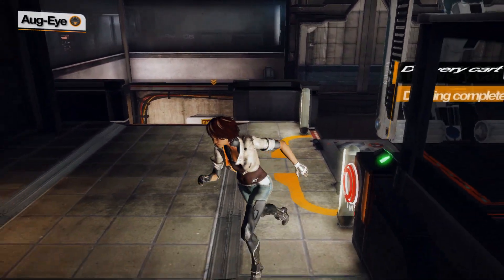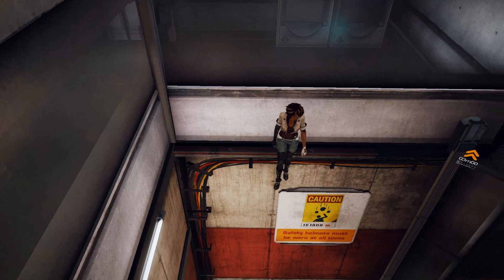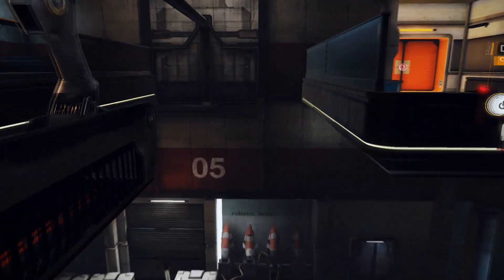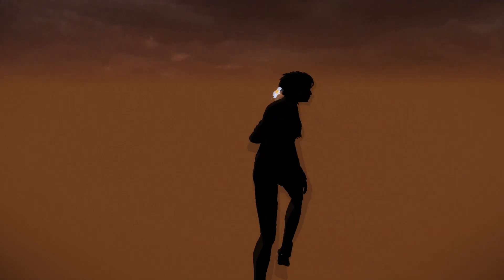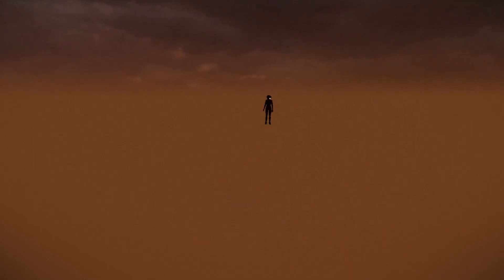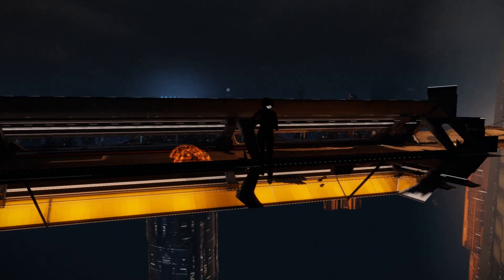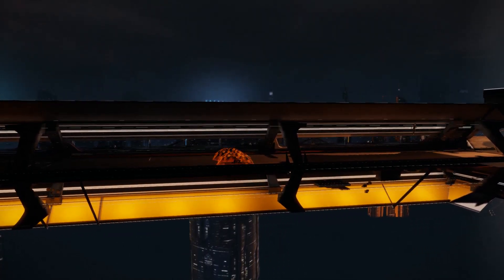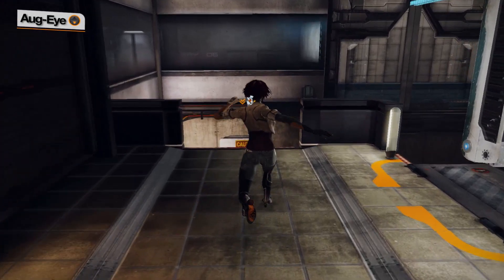Remember Me | Episode 7 | Airwalk Guide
Just a quick video on the Ep. 7 airwalk that skips a very massive part of the episode.  There could be a more consistent, or even faster method, but this is what I have found to work very consistently for me and is pretty fast.